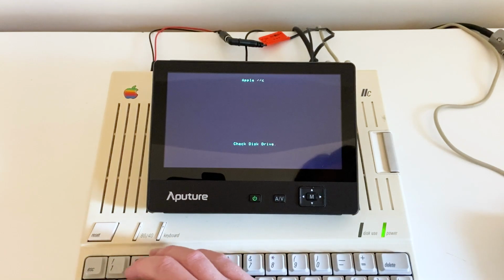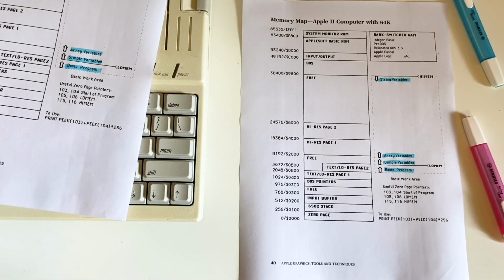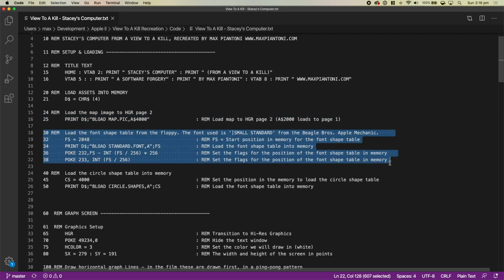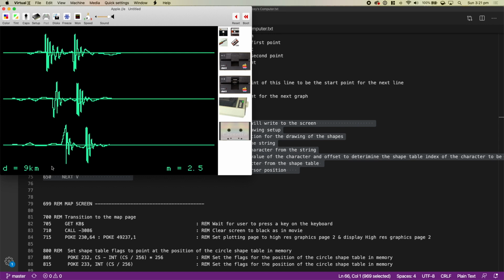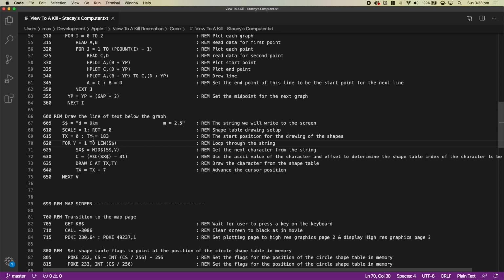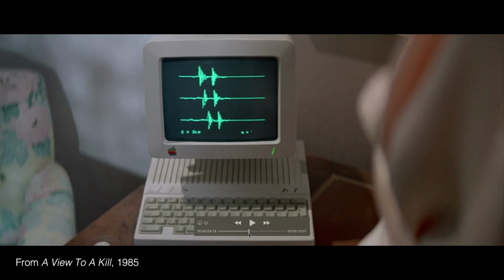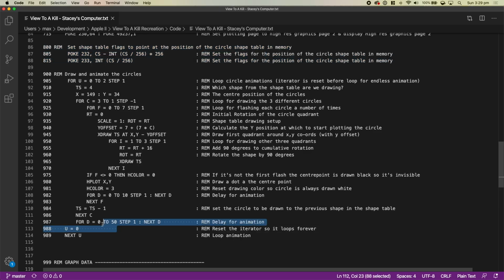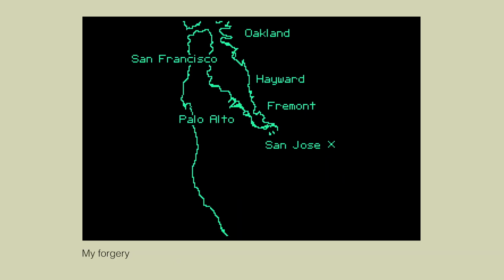Rebuilding James Bond's Apple IIc - A Software Forgery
There's nothing cooler than a computer in a movie, and 1985's A View To A Kill has a particularly cool Apple IIc. Join me as I forge this Faberge bit by bit, byte by byte. In this video I meticulously reverse engineer the application from the movie and recreate it on my Apple IIc using Applesoft BASIC and a variety of development tricks. No one was asking, but I sure delivered.

for more fun projects!

Download a disk image for your Apple II or access the code on Github

Apple II Software I Used:
- Apple Mechanic for creating shape tables
- MousePaint for adding the text to the map
- Copy II Plus for moving files between disks etc
- The boot disk uses DOS 3.3
- I also looked at but didn’t use a bit of other Apple II software while I was deciding what to do about text on the HGR screen. Including The AppleSoft toolkit font thing (I think called animatrix), Fontrix, Beagle Graphics, some other beagle font tools, etc

Mac Software I Used:
- Visual Studio Code to write the code
- Virtual II as the emulator, I also created the disk images in virtual II and imported files (using its ability to mount a folder as a disk). Once the files were imported I  moved them around using Copy II Plus.
- Affinity Designer for drawing the coastline for the map (not the label text though). I also figured out the best way to draw my circles in Affinity before plotting the manually in Apple Mechanic. My first pass at freestyle plotted circles were charming but wonky.
- Buckshot for converting the coastline drawing to HGR data
- ADT Pro to send the disk image to my Apple IIc and write it to 5.25 floppy